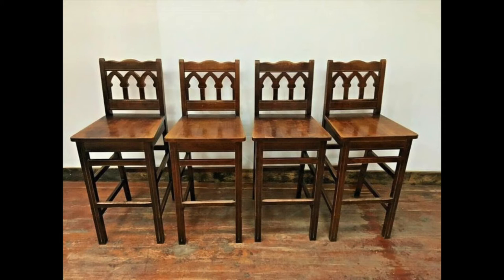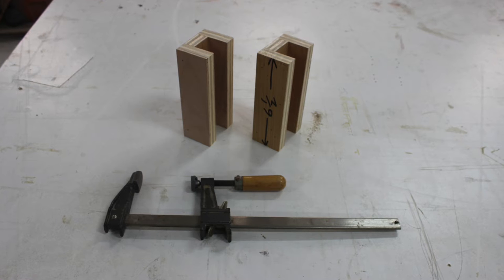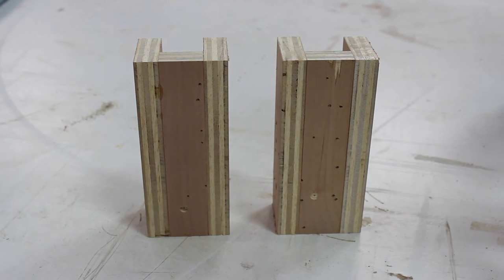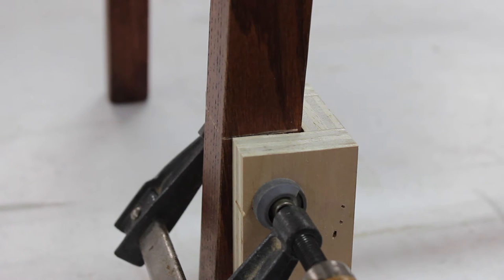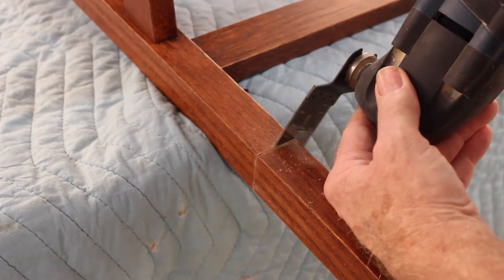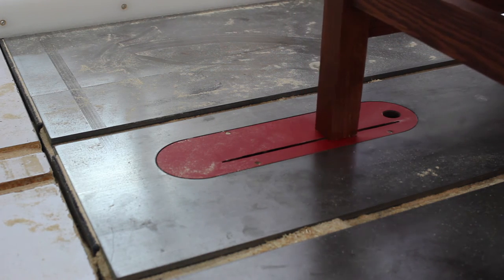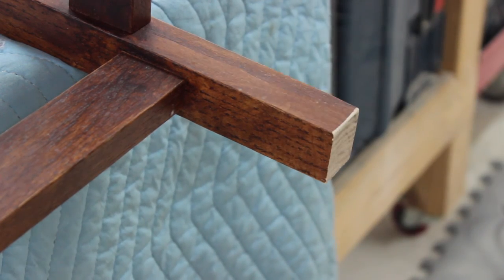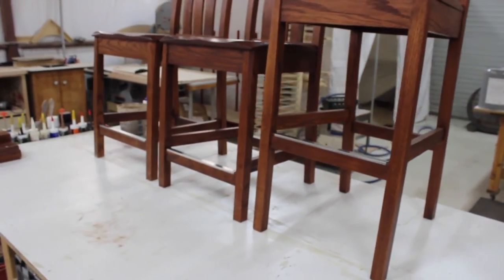Shorten Furniture Legs Flawlessly!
Do you need to shorten the legs on a chair, stool or table but don't quite know where to begin?  In this video I'll walk you through a proven method that we have successfully used many times to get accurate, uniform results.

Timestamps
0:00 Introduction
0:28 What you'll need
1:44 Building the jig
2:11 Adapting the method to different furniture construction
2:47 Placement and use of jig
3:09 Making the initial (scoring) cut
3:54 Making the through cut
4:52 Fine tuning with the table saw
5:59 Sanding the cut edges
6:45 Stain touch-up of the sanded areas
7:09 Before/after comparison

While all persons associated directly or indirectly with this channel/site/publication use their best efforts in preparing the content, there is no express or implied representation or warranty with respect to the accuracy or completeness of the content, including any content, links or resources shared, including those by third parties. Furthermore, all parties specifically disclaim any and all express or implied warranties of merchantability or fitness for a particular purpose.

We have no way of knowing your specific situation or circumstance; accordingly, the opinions, products, methods, advice, strategies, etc. contained herein may not be suitable for you. Do your own research and consult with product manufacturers and other relevant resources where appropriate before taking any action on this video. No liability or damages shall take place because of this video and/or its content. Furthermore, your use of this video and its content confirms your acceptance of the above terms, as well as your agreement that Texas law applies to all disputes relating to this channel and its content and, venue for all such claims and disputes shall be in Kendall County, Texas.

This video and our channel in general may contain certain copyrighted works that were not specifically authorized for use by the copyright holder(s), but which we believe in good faith are protected by federal law and the fair use doctrine for one or more of the reasons noted above.